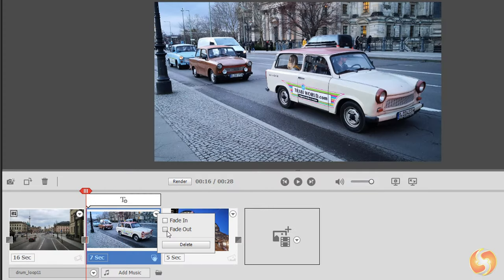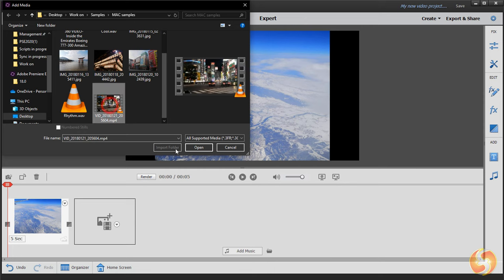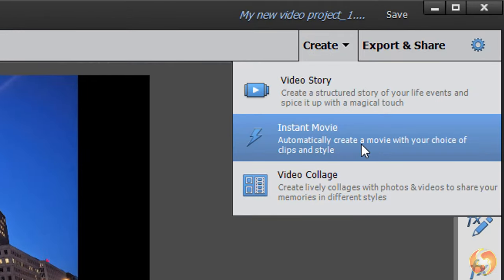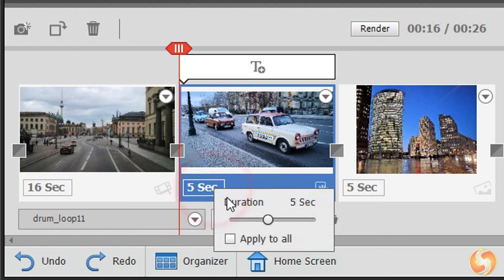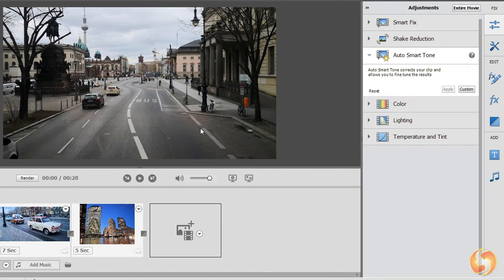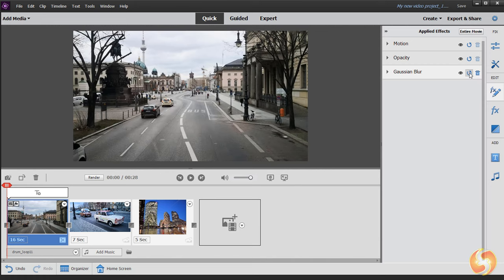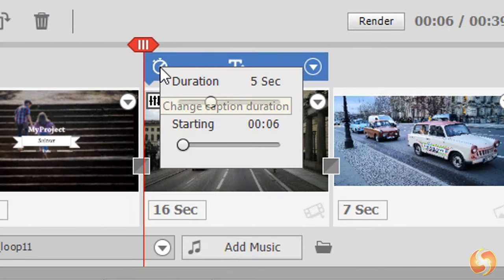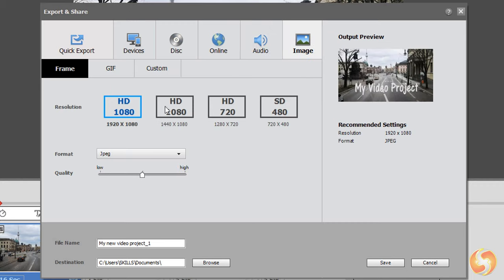Premiere Elements 2020 - Full Tutorial for Beginners [+General Overview]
Get into a new Way of Learning Adobe Premiere Elements 2020. PRE 2020 getting started, basics.